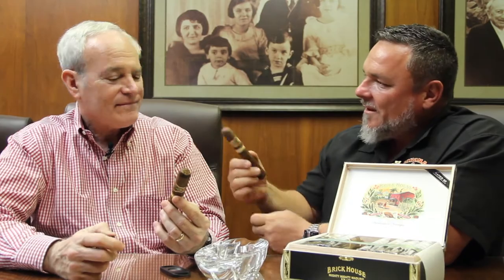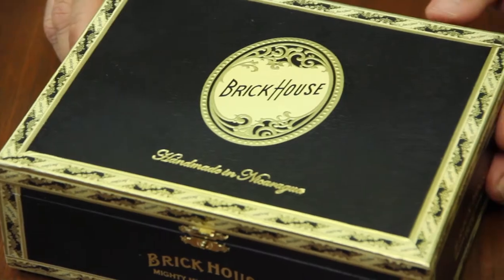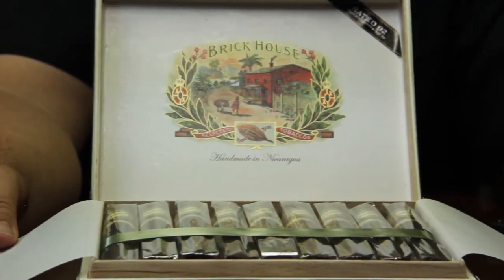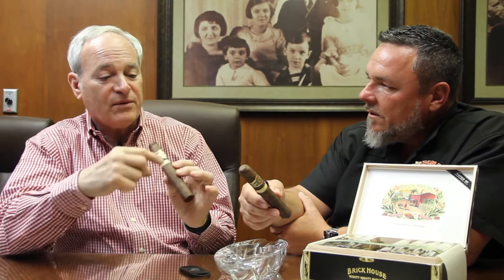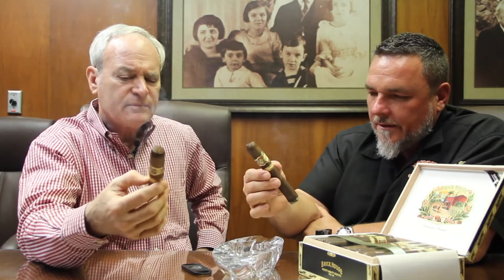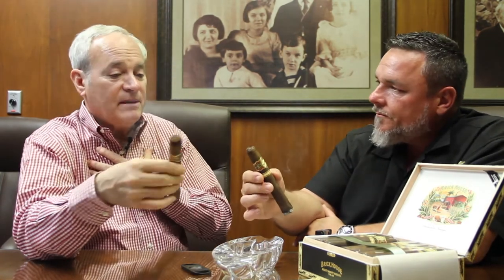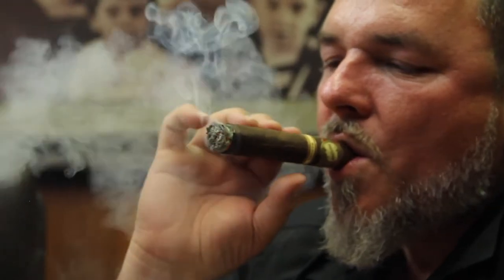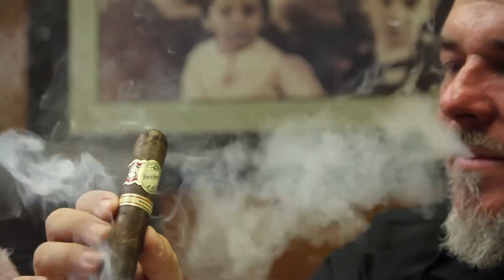Brick House Mighty Mighty Maduro - Corona Cigar Product Review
The Brick House Maduro Cigar features a "puro" blend of hand-selected Nicaraguan tobacco and a dark-brown Maduro wrapper. When you first take a puff, you experience dense smoke with an earthy crisp.

The Brick House builds into a heavy cigar with a superior burn that you would come to expect from a handmade cigar, and deep notes of earth and spice with an underlying note of maple syrup.

The Brick House is the second cigar to come from their Nicaraguan factory that also rolls their new El Baton cigar. This is another smash hit cigar that you can stock up on without breaking the bank!